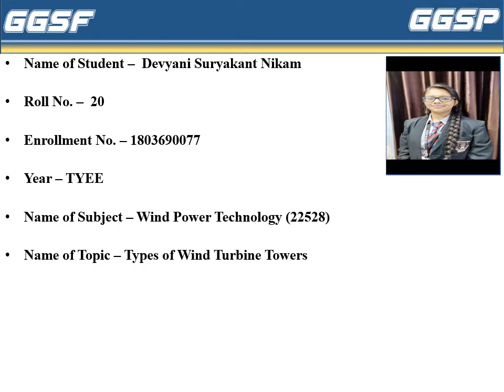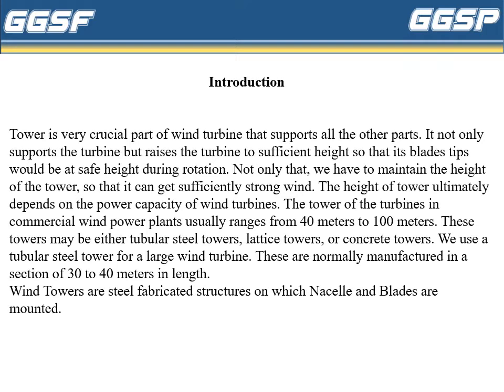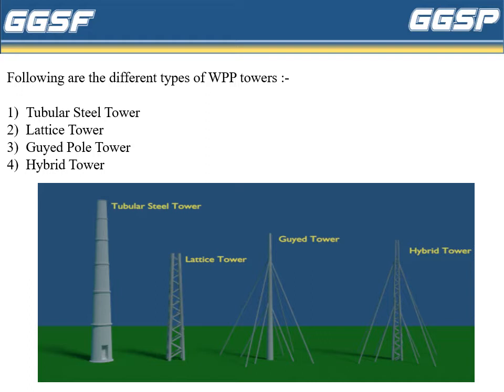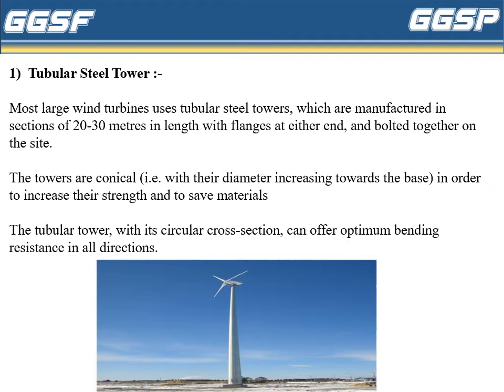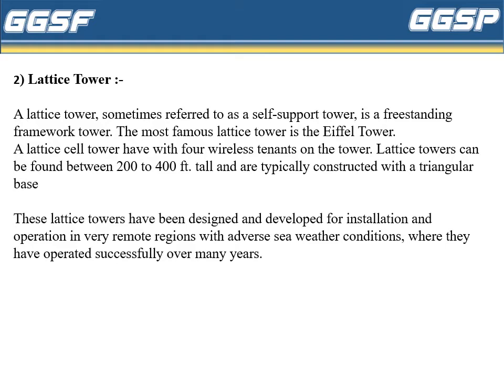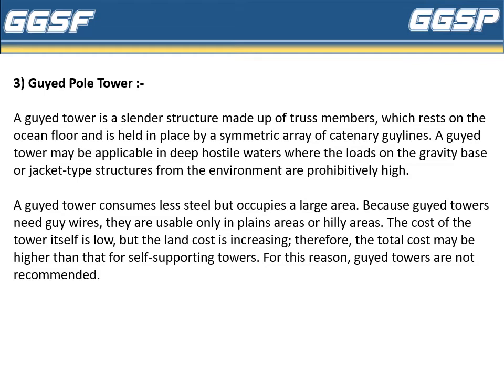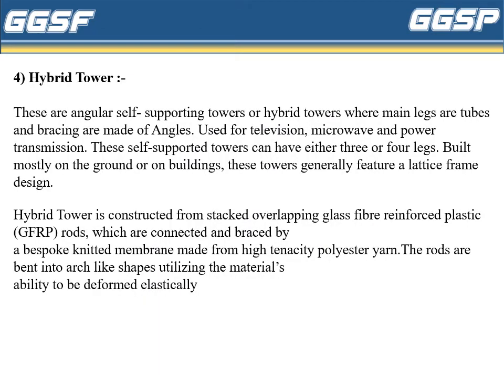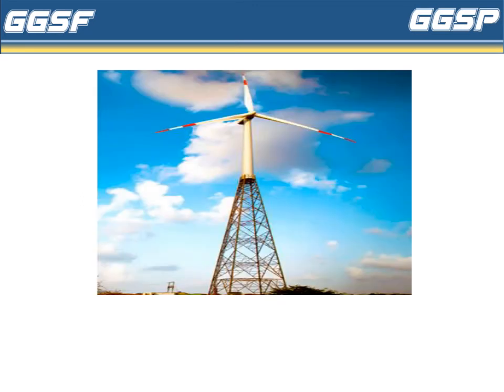WPP Model and PPT on Wind Turbine Towers